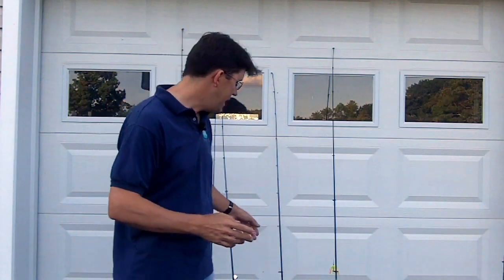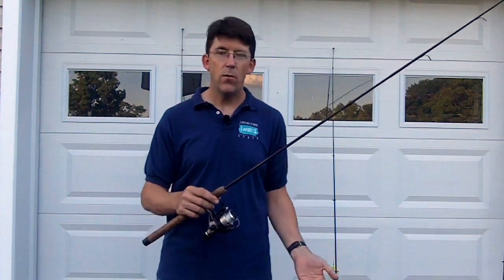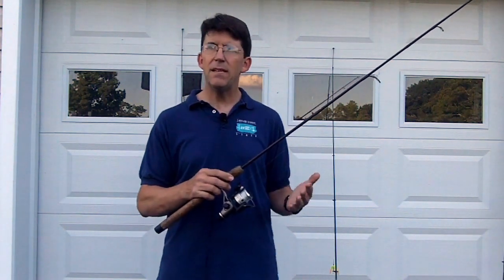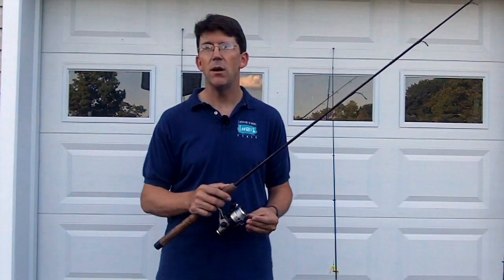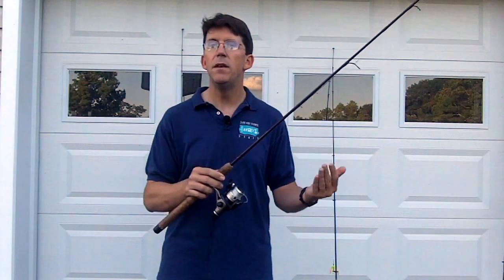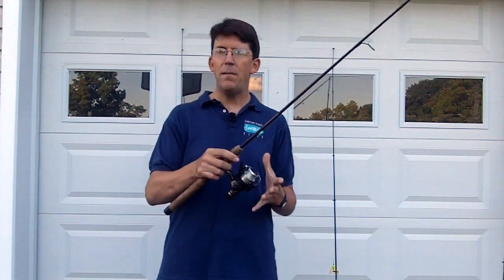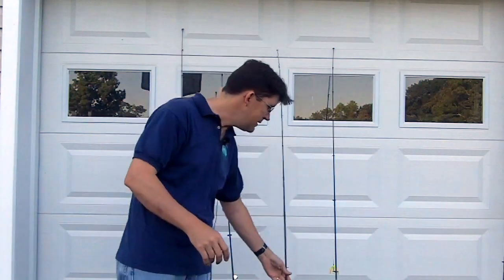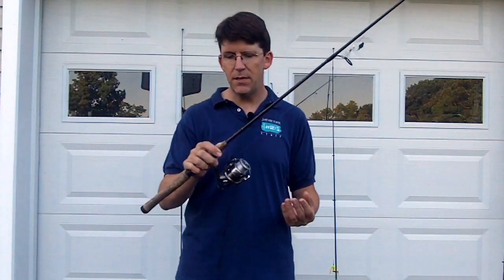Fishing Reel Suggestions Tip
Fishing Reel Suggestions